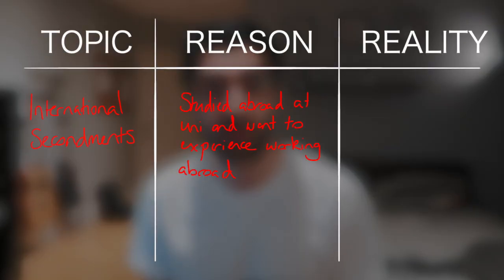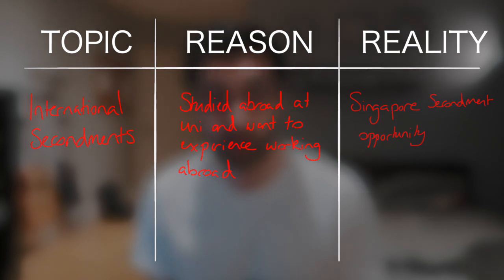How to answer: Why this firm?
"Why do you want to apply to our firm?"... This is one of the most common questions in the application form and it's one where I think a lot of aspiring lawyers could make their answer much better.

It's easy for your answer to end up repeating all of a firm's awards and achievements back to them - but that's not what they want to see.

A good answer to this question can show off your personality as well as demonstrating the research you've done into the firm.

While I can't tell you why you want to work at your preferred firm, I'm going to go over a strategy that I'd recommend for you to use when you're faced with this question... to make sure you've got a well-reasoned and tailored answer for the firm every single time.

I hope this video will help you out in your applications! Use the comments section to let me know your thoughts and what topics you want me to cover.

🤔  WHO AM I:
I'm Idin, a qualified lawyer in New York. I'm also on the road to qualification in the UK at a commercial firm in London.

🎶  - Serenity - Lofi Hip Hop Beat
🎶  - Floating - Smith The Mister